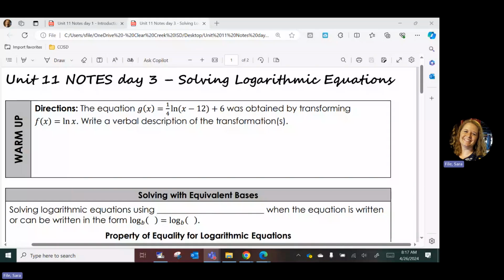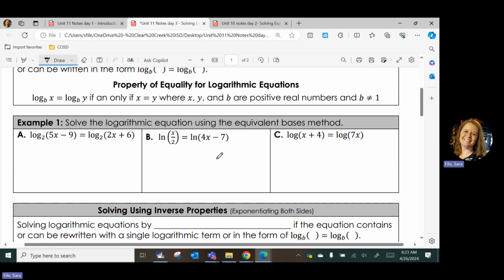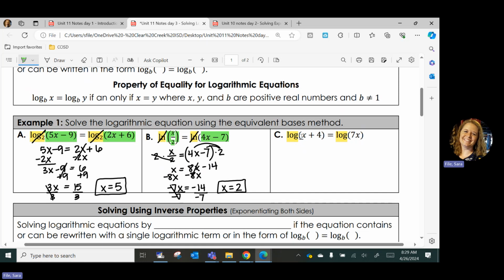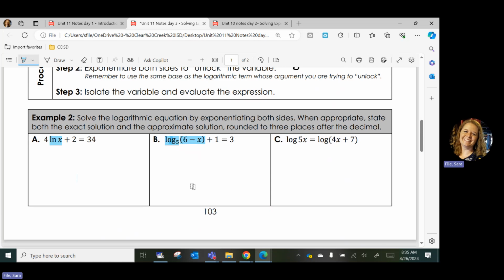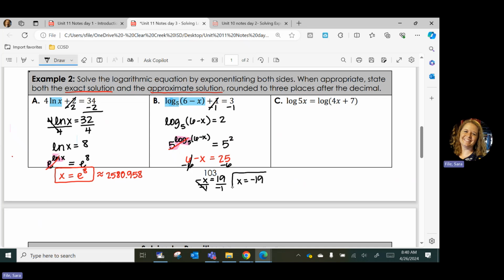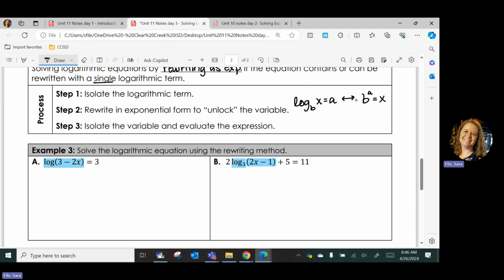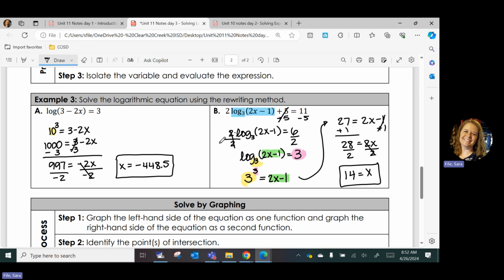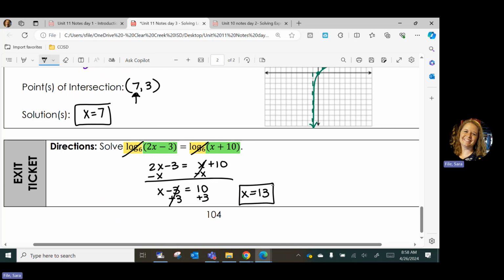unit 11 notes day 3 solving logs